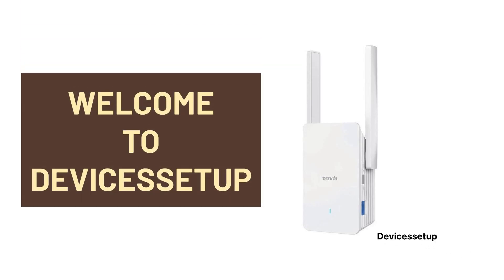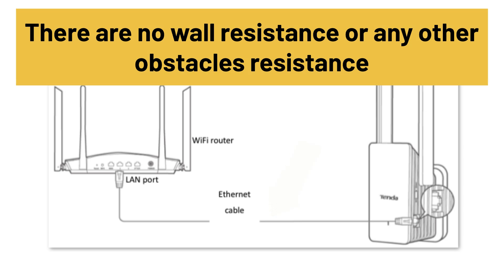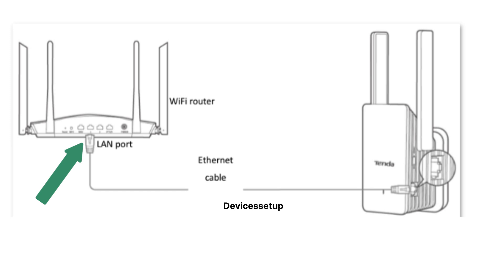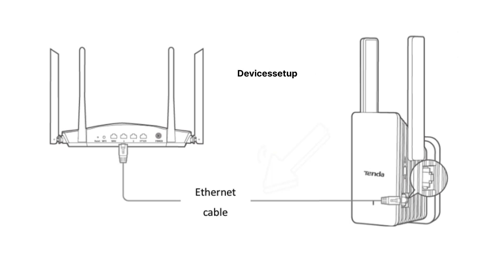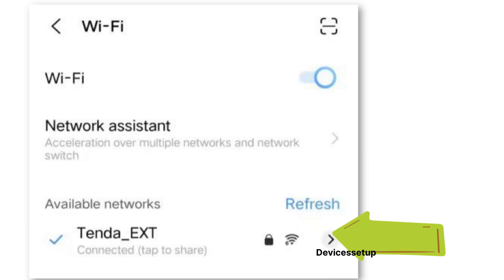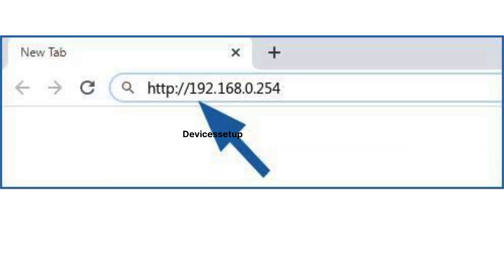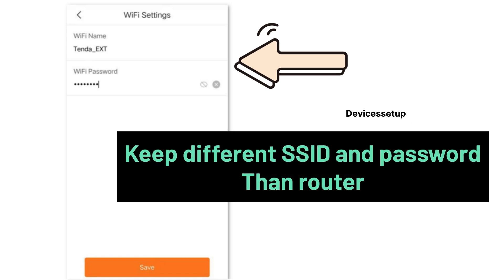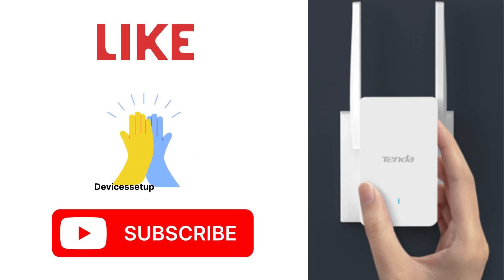Setup Tenda WiFi Extender In Access Point Mode | Works For All Tenda Extender Models A33, A23, A15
To setup any tenda extender in access point first connect ethernet cable from extender to the router's lan port. Next using your phone or computer connect to tenda-ext and open browser on the same device and into the url or address bar type re.tenda.cn or type 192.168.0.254 to access its setup page. Then select access point mode as your mode of setup. Next follow on screen instructions to complete the setup.

CHAPTERS
0:00 Intro
0:15 Why Access Point Mode Provides Faster WiFi Speeds
0:27 This Video Guide Works For Tenda Extender Models
0:40 Plug Extender Into A Power Source
0:50 Plug Ethernet From Router's (LAN) to Extender
1:32 Connect To Tenda_EXT Network
1:45 Type re.tenda.cn or 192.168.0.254 Into The URL
2:12 Select AP Mode On The Setup Page
2:22 Create SSID and Password
2:42 Outro